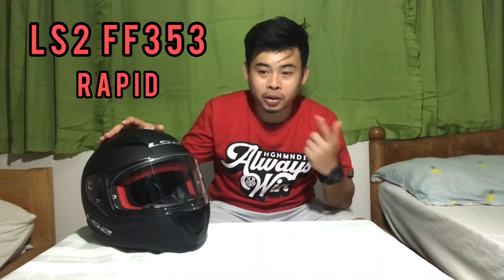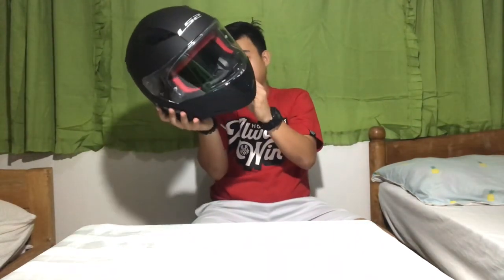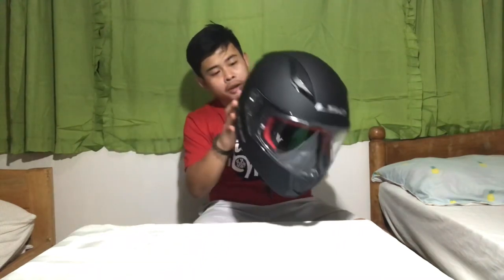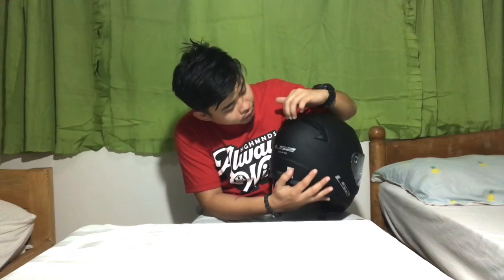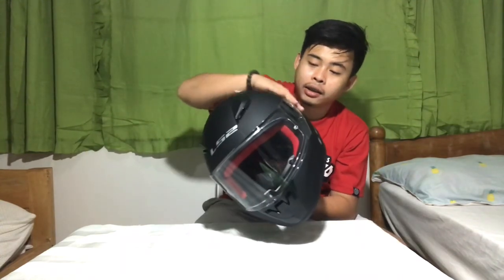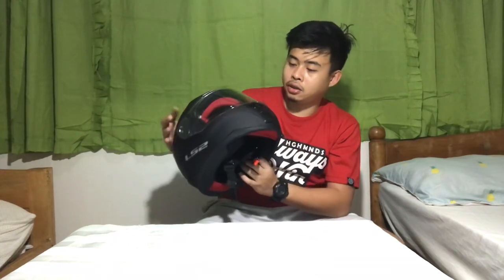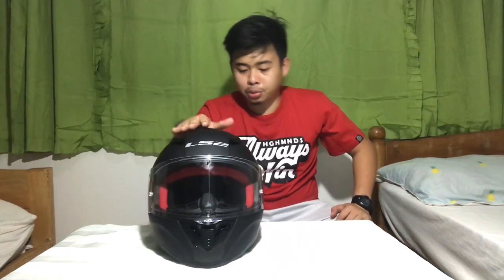LS2 Rapid ff353